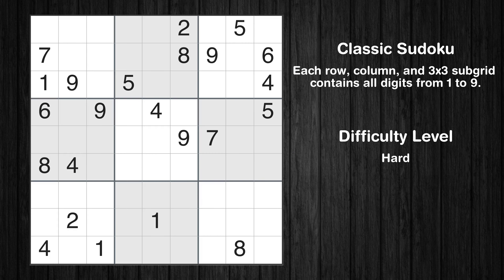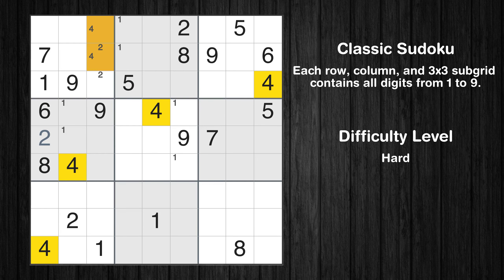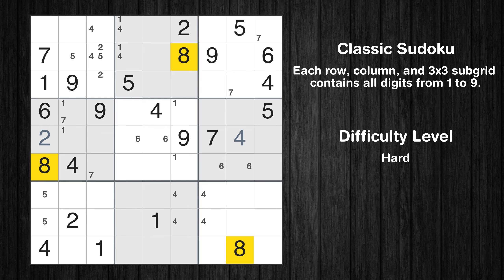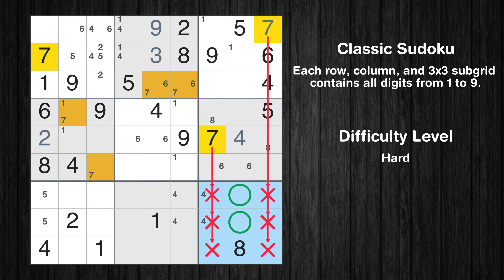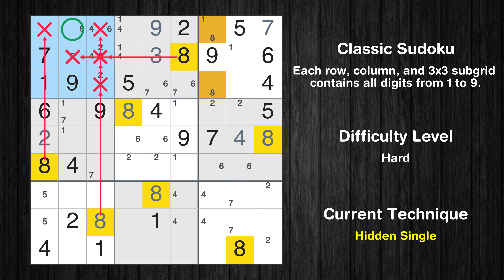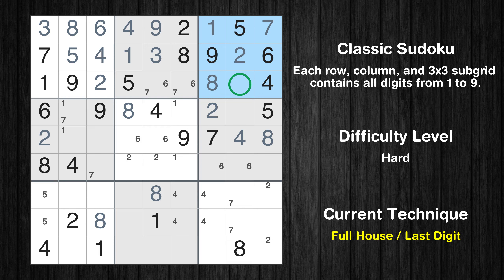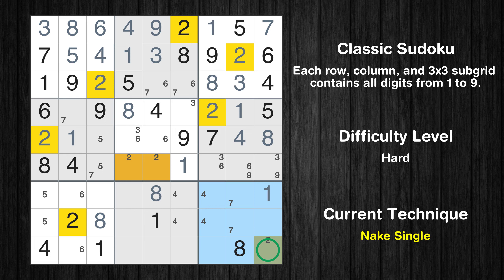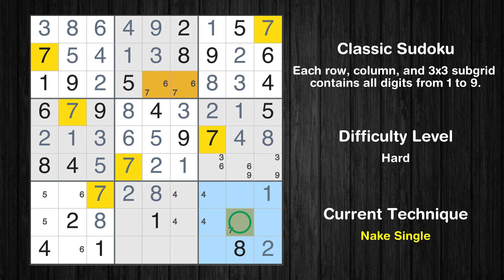New York Times Hard Sudoku 06 Nov 2023 - Sudoku From Zero To Hero